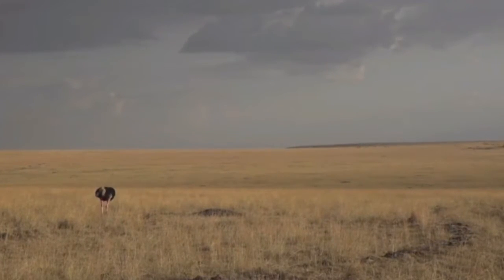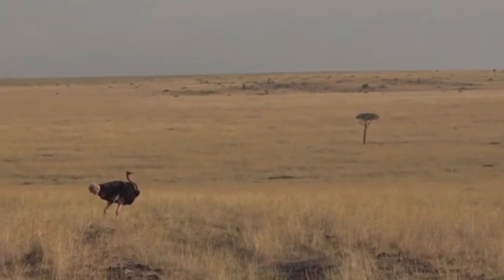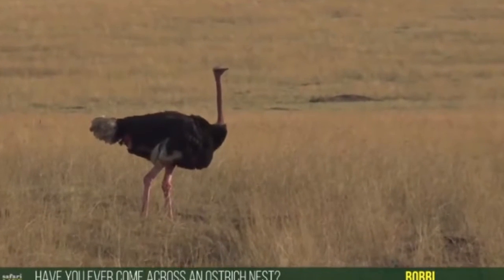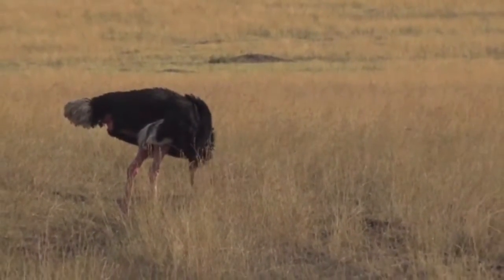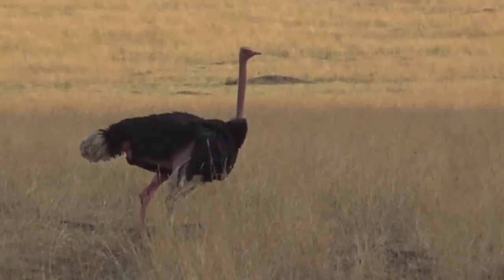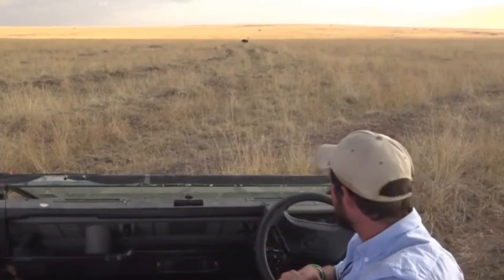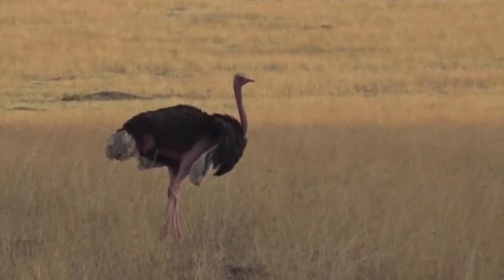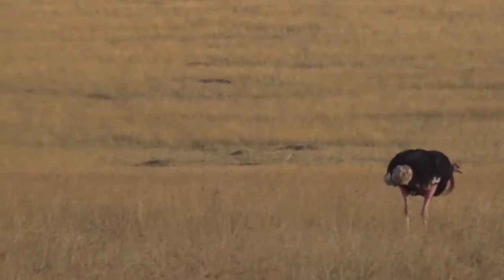4 Aug 27, 2017- Sunset- It is Ostrich time in the Mara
Aug 27, 2017- Sunset-  It is Ostrich time in the Mara